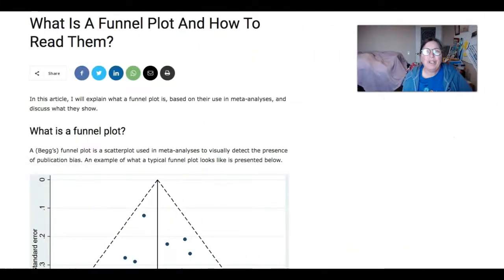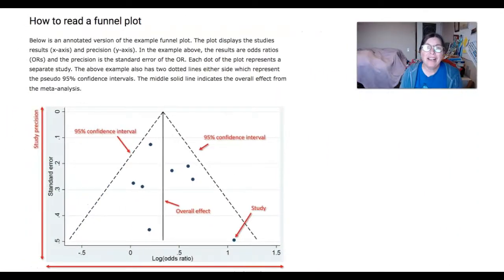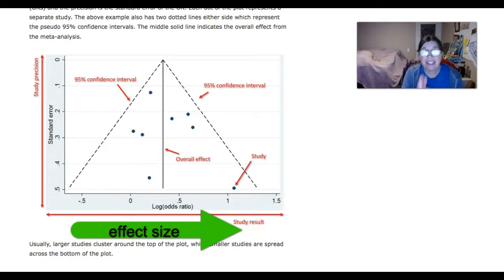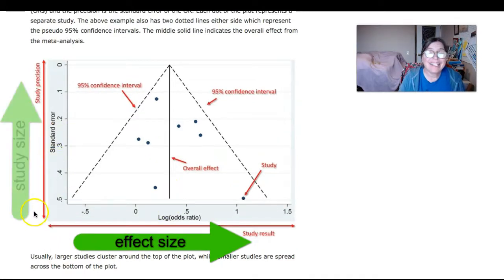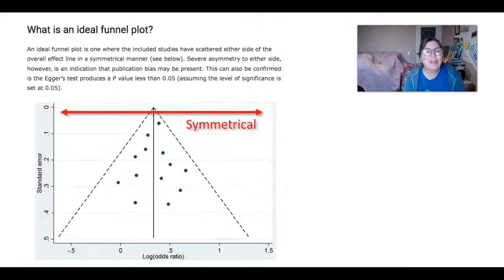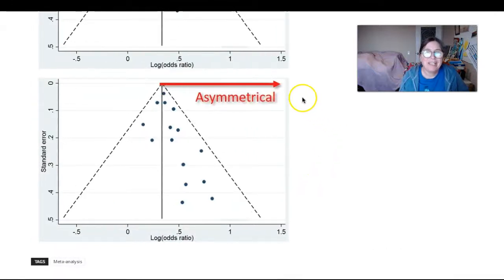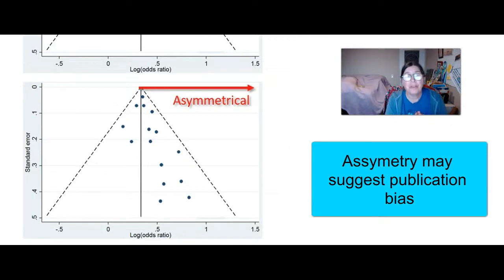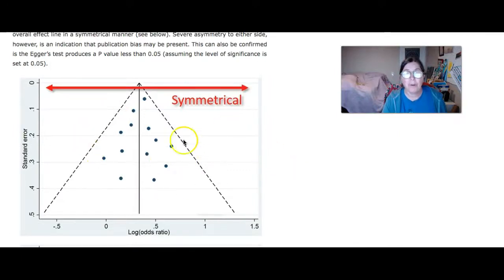Chem/Bio 150 Fun with Funnel Plots